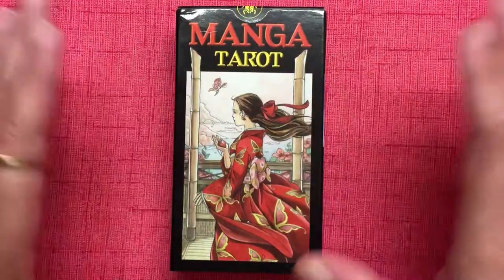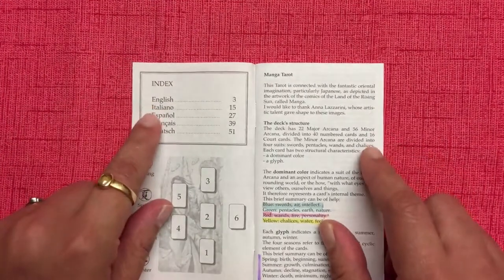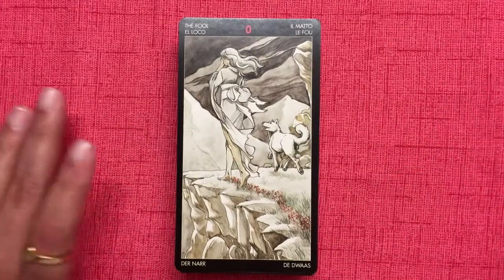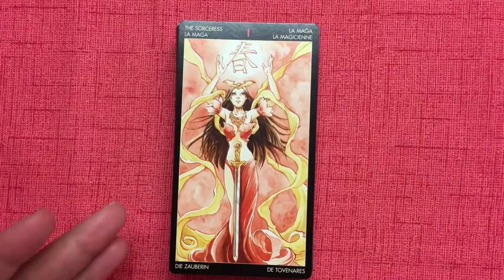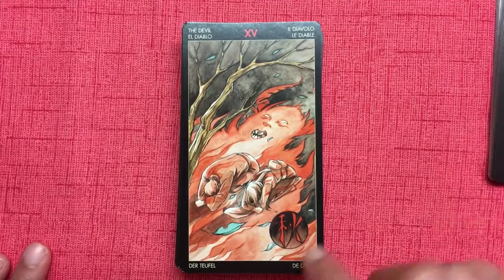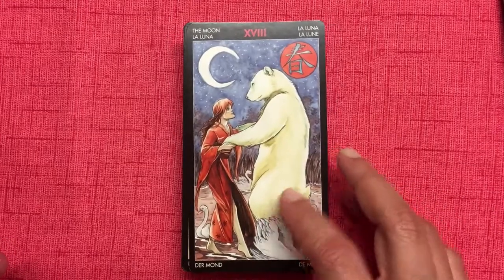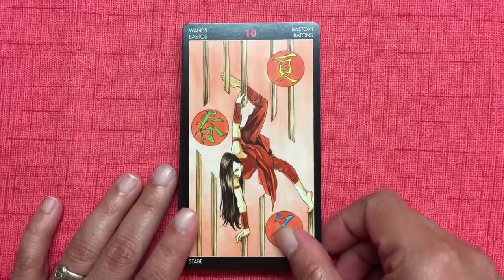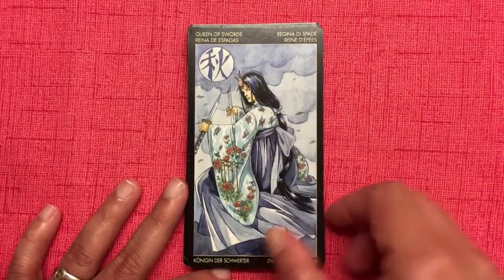Manga Tarot by Lo Scarabeo Deck Review + Flip Through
My Deck Review + Flip Through of the very stunning Manga Tarot by Lo Scarabeo.

and to learn Tarot Card Reading, read more about the various Tarot Mentoring options I offer.✨

🛒 Buy Your Copy of the Deck!

🎴The Manga Tarot by Lo Scarabeo

👓 Read my blog posts! I write about all sorts of Tarot related stuff

or from my blog, and get access to special discounts and offers!

📔 Buy my Book, Tarot Reading Using Storytelling Techniques, from Amazon! Available as a Paperback and in Kindle, this book will show you how to use an amazing Storytelling technique to do coherent, creative, intuitive Tarot Card Readings. to download a sample chapter (or two) or to ‘Look Inside’ the book!